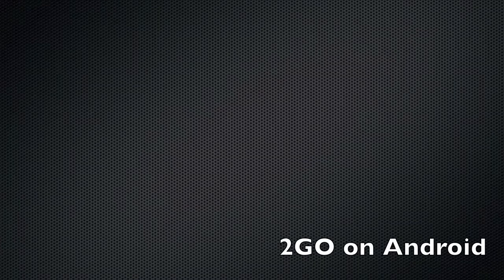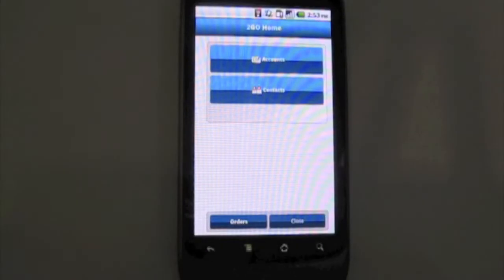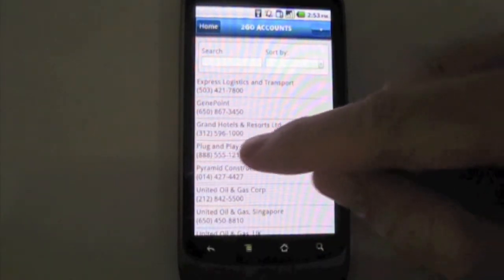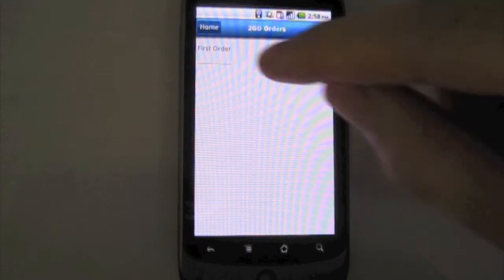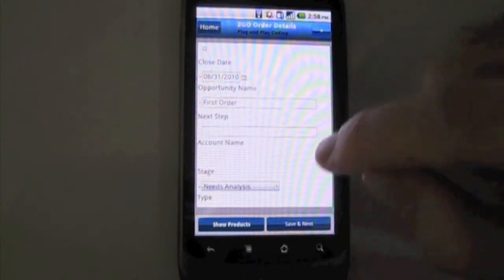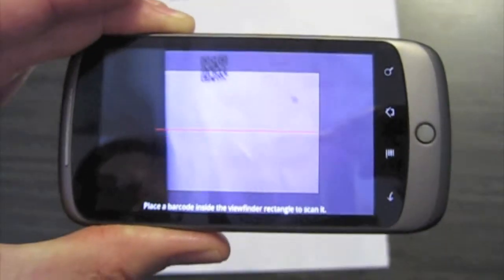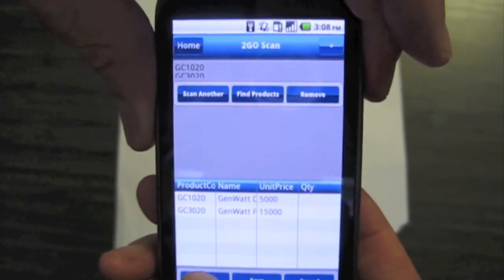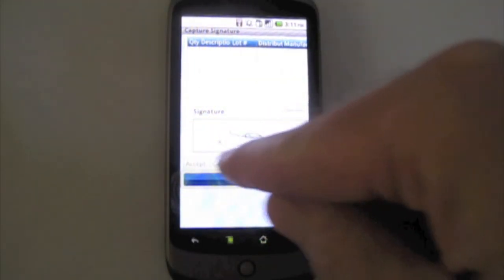Demo of 2GO Running on Android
A brief demo of our 2GO application running on Android 2.2. This demo shows how to enter an order as a field rep and capture a signature, all on a mobile device.